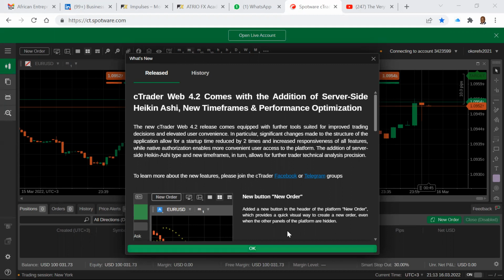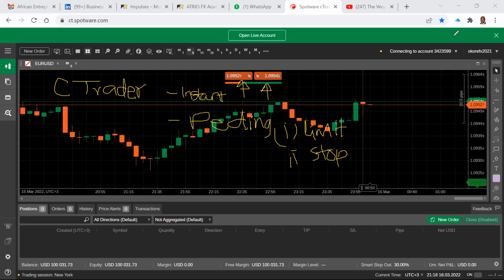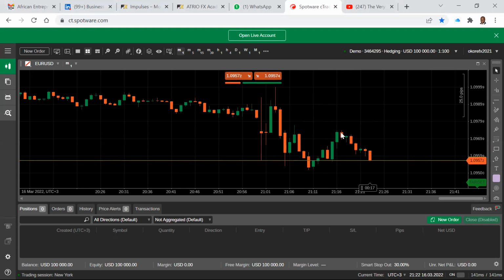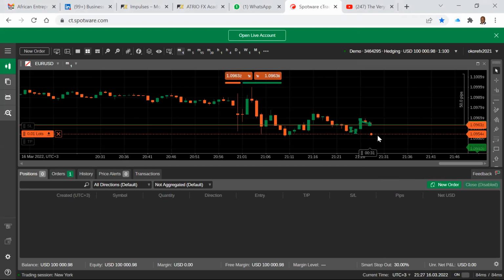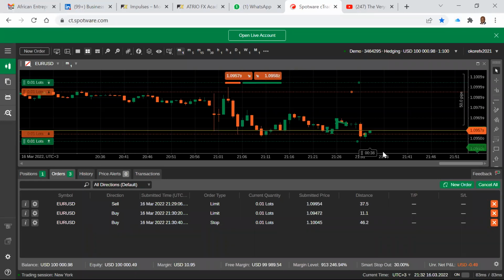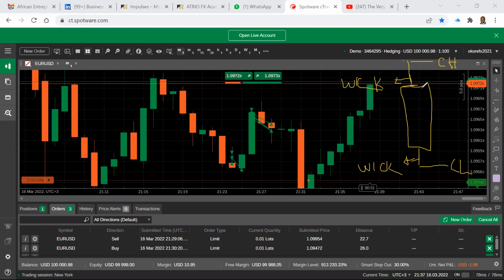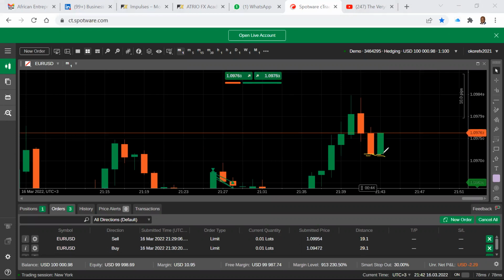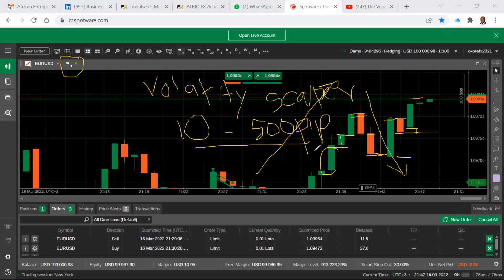Forex Beginners Class 3